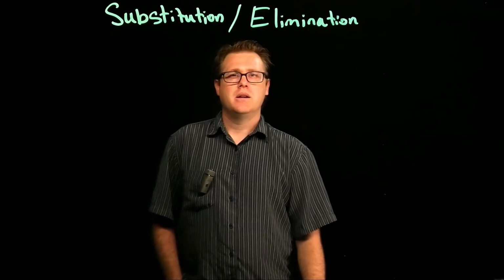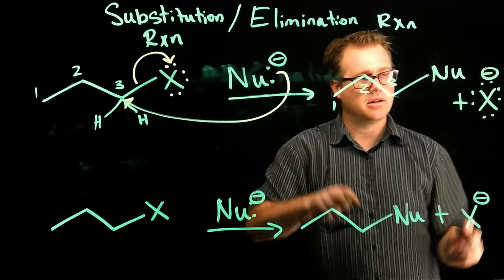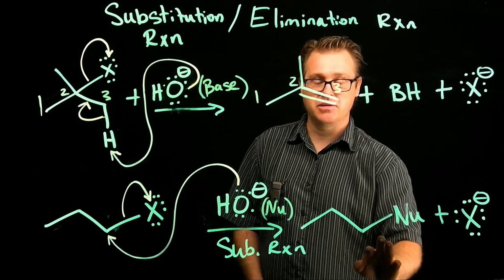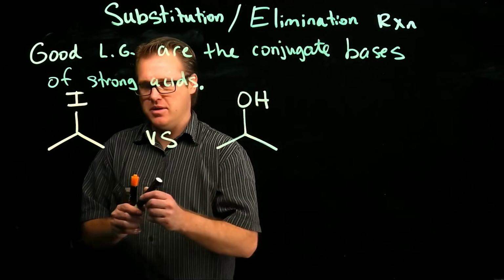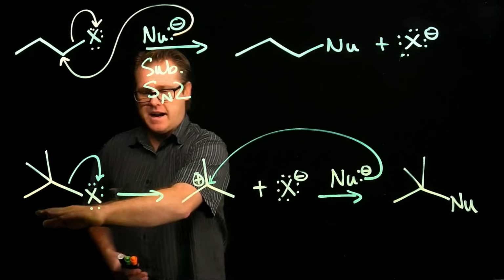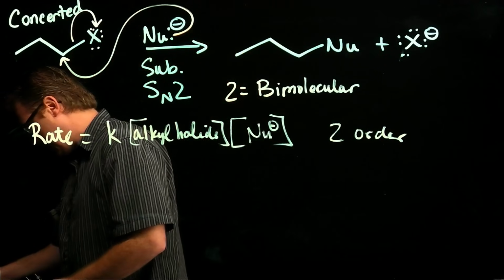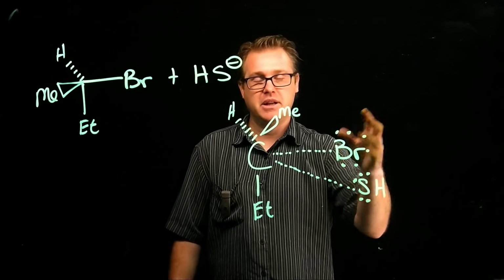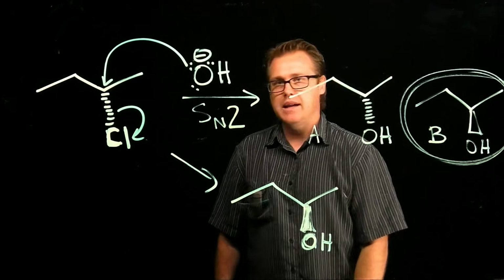Sub and Elimination pt 1